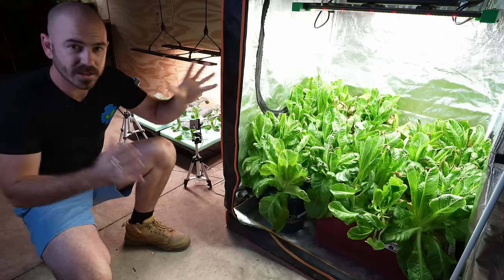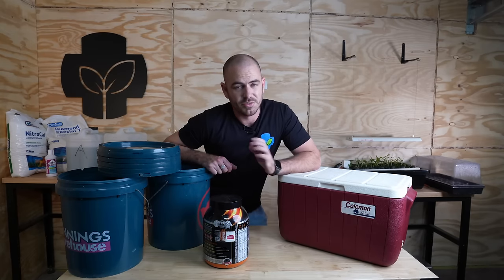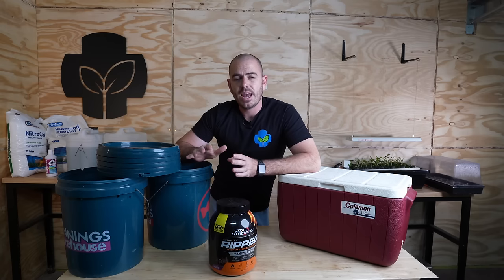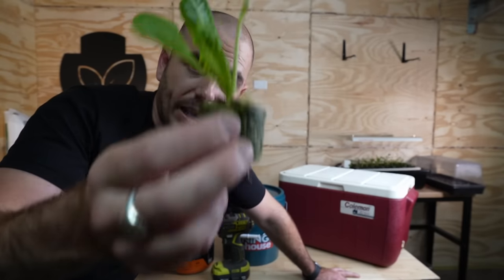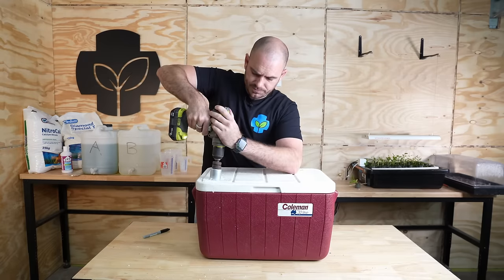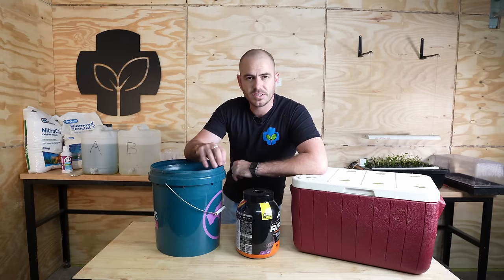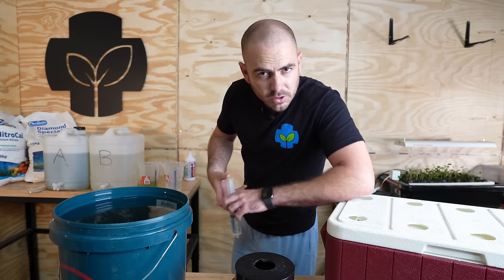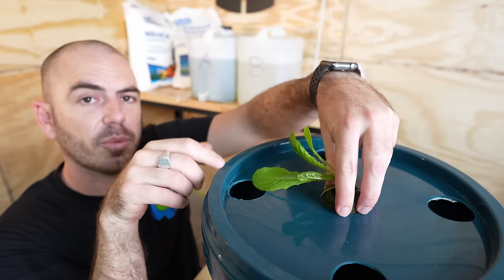A Cheap Alternative Kratky Hydroponic Method!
Hoocho demonstrates Cheap Alternative Kratky Hydroponic Method!

EC Meters:
Bluelab Truncheon EC Meter-

PH Meters:
Bluelab PH Pen:

3D Printer:
Creality Ender-3 Pro-

Wyze Cams for Plant Time-lapsing:
Wyze Cam Outdoor-

Happy Hydroponicing!